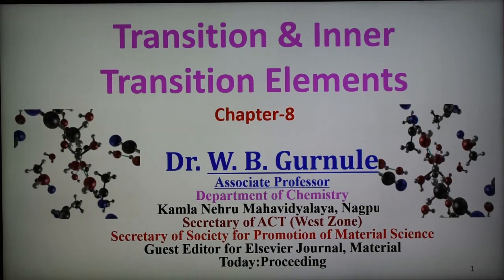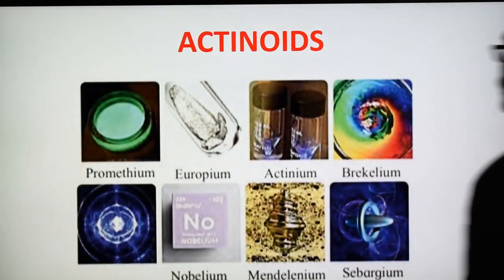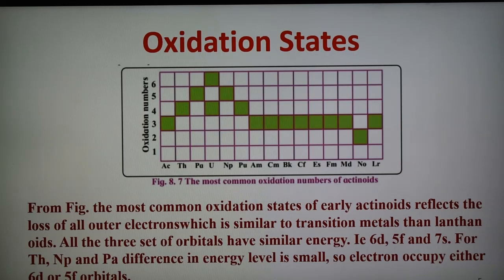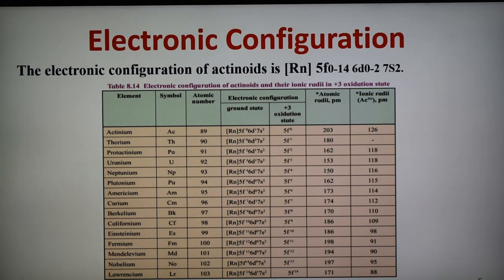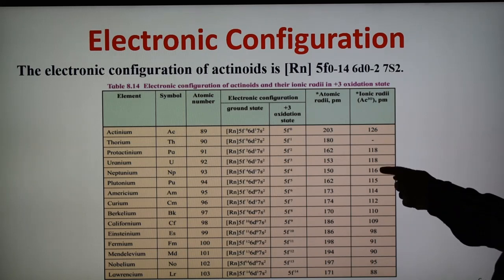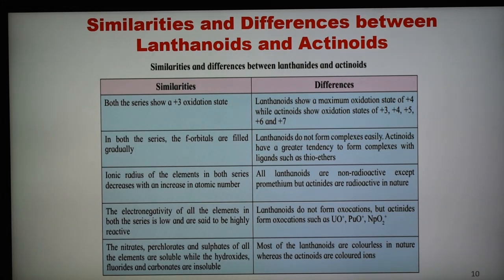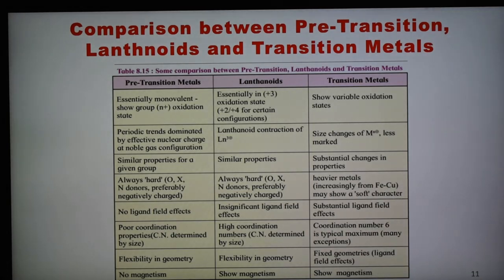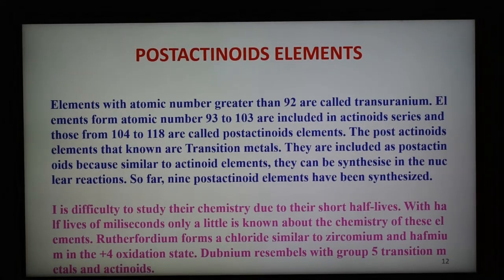Inorganic Chemistry Lecture 111 ( Transition & Inner Transition Elements) Class XII Chapter-8